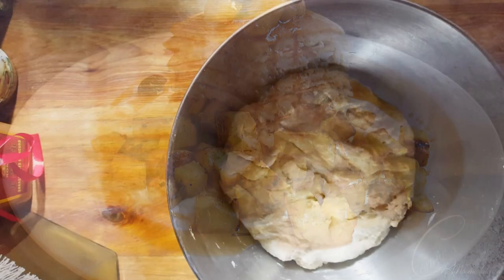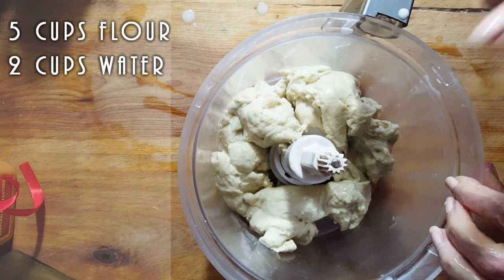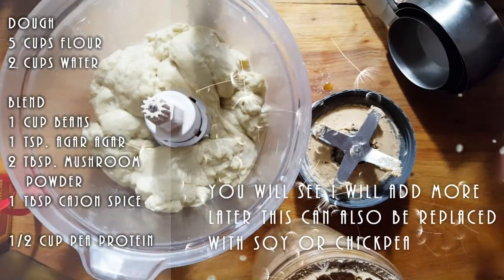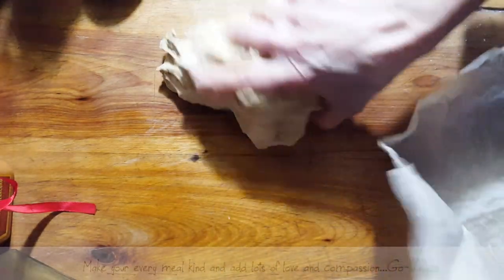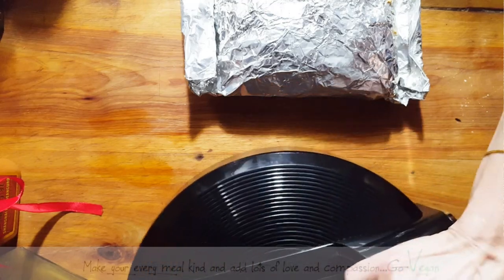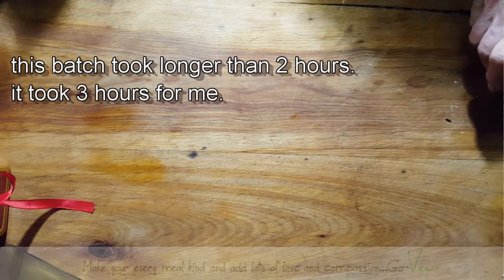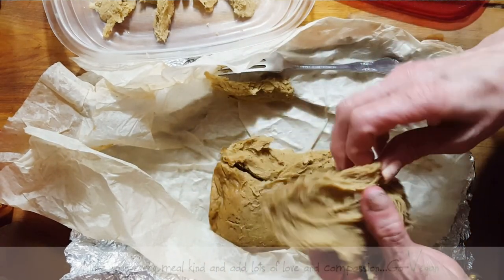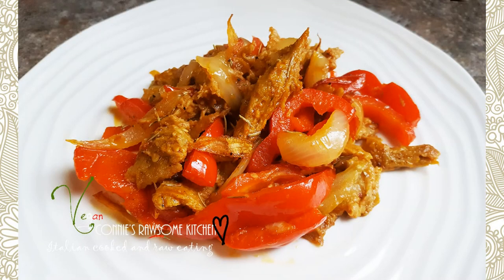HOW TO MAKE SHREDDED CHICKON MEAT FROM SCRATCH | Connie's RAWsome kitchen SEITAN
CAN'T FIND VITAL WHEAT GLUTEN WHERE YOU LIVE?? YOU CAN STILL MAKE VEGAN MEAT WITHOUT IT!!

MONTREAL, QUE.